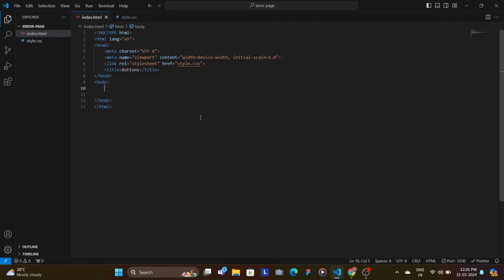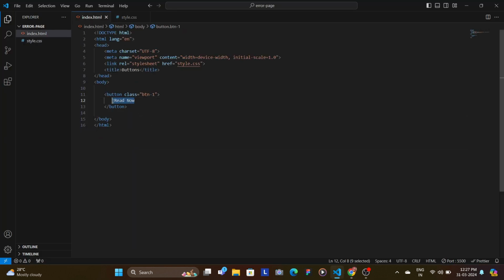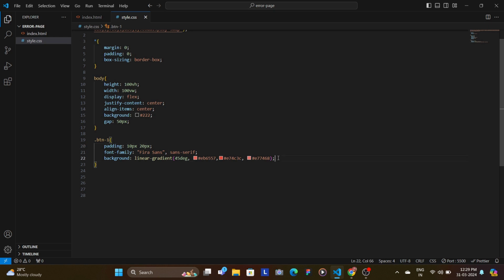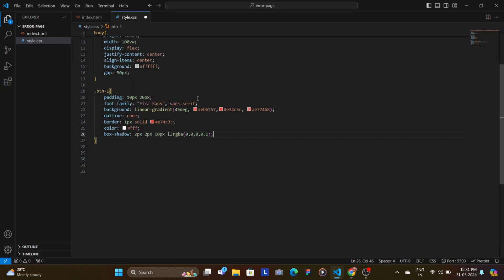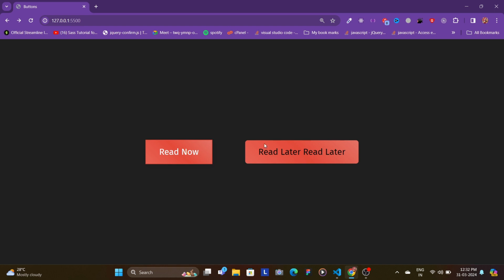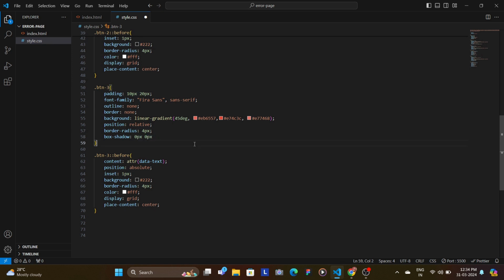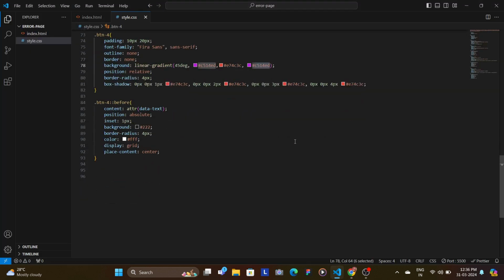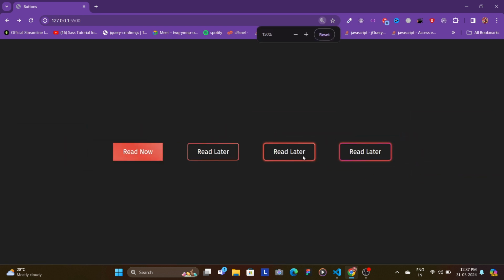Crazy Tips To Improve Buttons In CSS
In this video i'll be sharing some of my personal tips and tricks that I use to improve css button designs in websites.